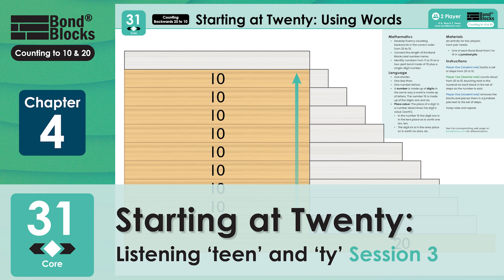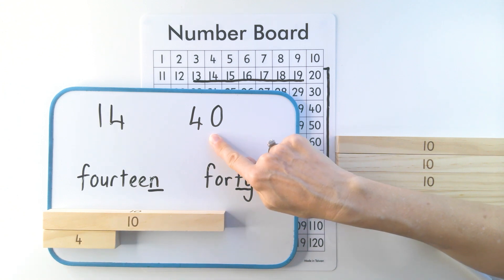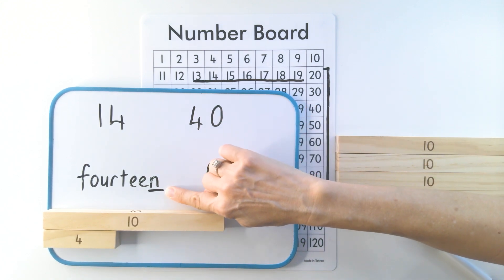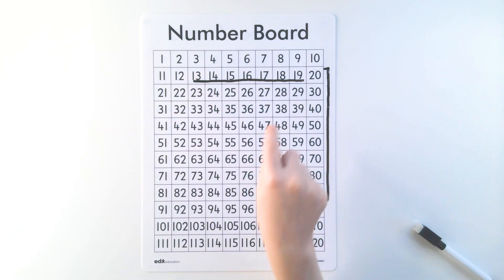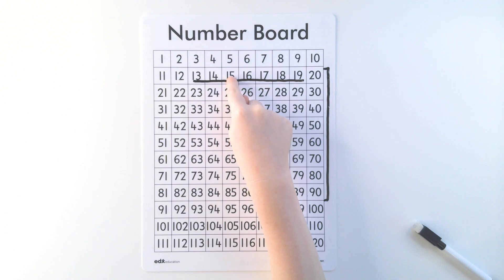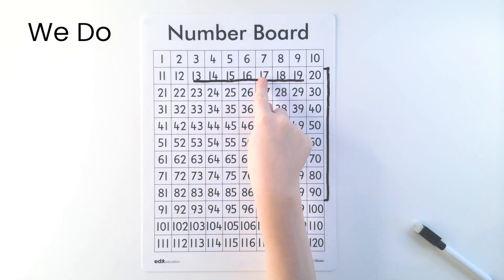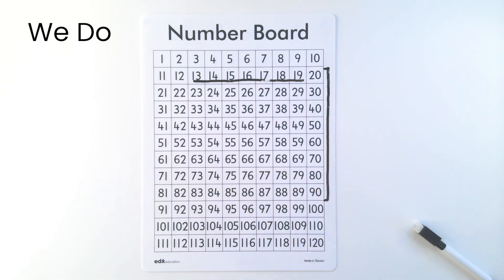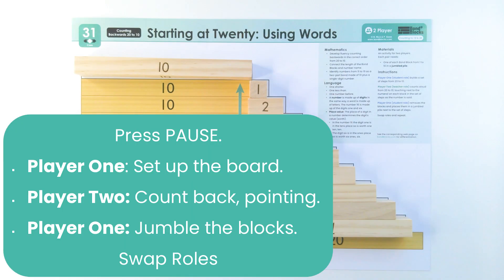31) Starting at Twenty: Using Words_Session 3_listening ‘teen’ and ‘ty’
31) Starting at Twenty: Using Words_Session 3_listening ‘teen’ and ‘ty’
Chapter 4) Counting Backwards 20 to 10

0:00 Mathematics
0:14 Point ‘teen’ or ‘ty’ I DO
1:19 Point ‘teen’ or ‘ty’ WE DO
2:02 Number Board YOU DO
2:06 Activity Board YOU DO